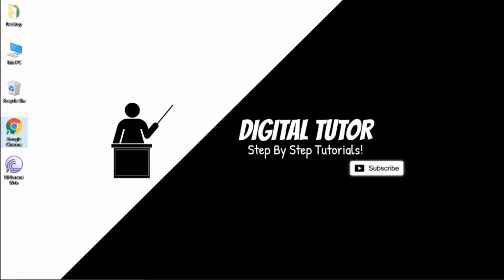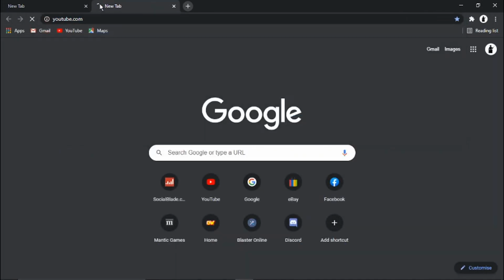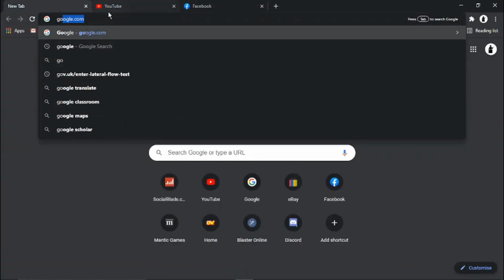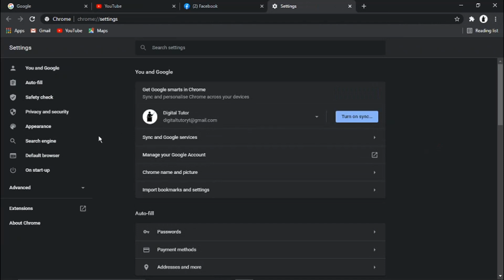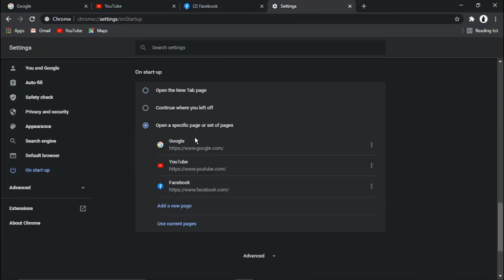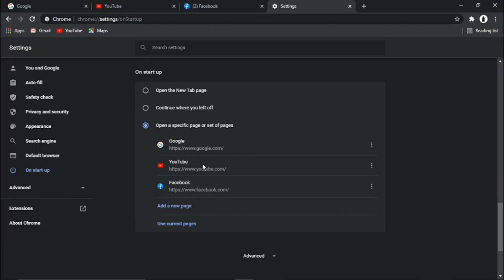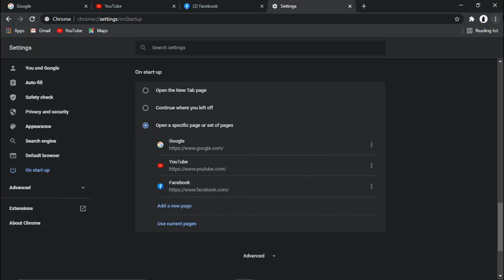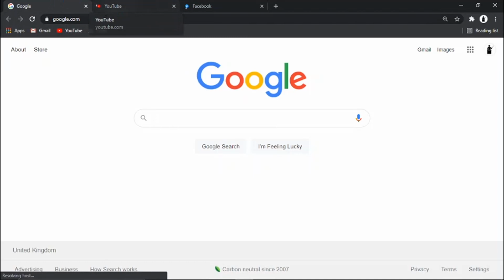How To Set Multiple Custom Startup Pages In Google Chrome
In this video I will show you how to set multiple custom startup pages in google chrome.

It is easy to learn how to set multiple custom startup pages in google chrome but can be tricky to find if you are new to google chrome but in this tutorial you will learn step by step how to set multiple custom startup tabs in chrome.

how to open the same web pages every time in chrome is explained clearly in this video so just hit play and you will learn how to set default tabs on startup in google chrome. After watching the video the whole way through you will know how to set multiple custom startup pages in google chrome.

A lot of people are looking for ways on how to set multiple custom startup pages in google chrome and this is an easy to follow video on how to open the same web pages every time in chrome.

So if you are looking for how to get the american netflix in the uk you have come to the right place.